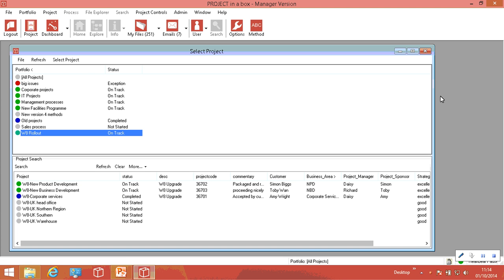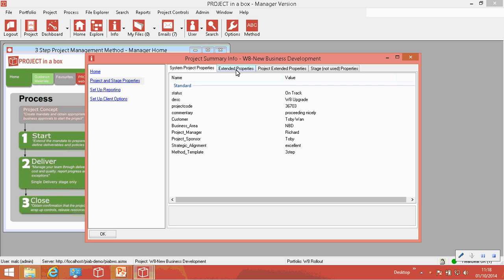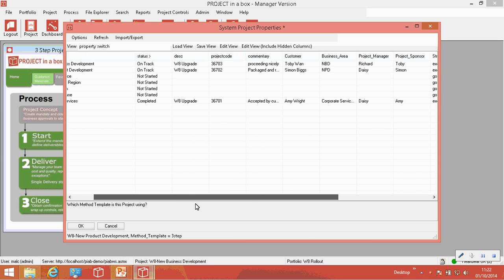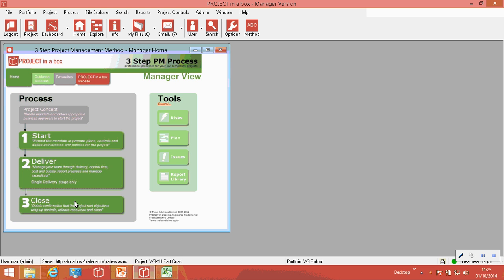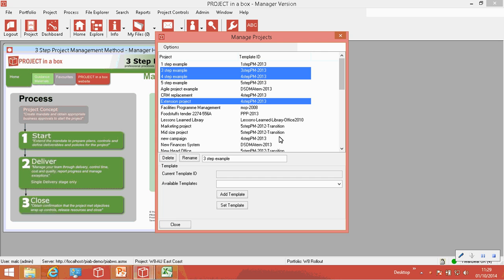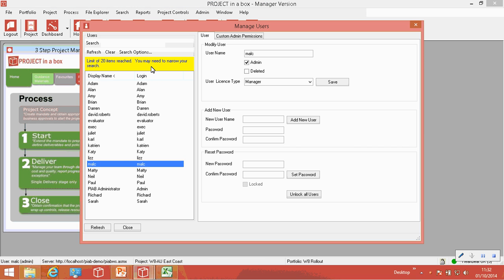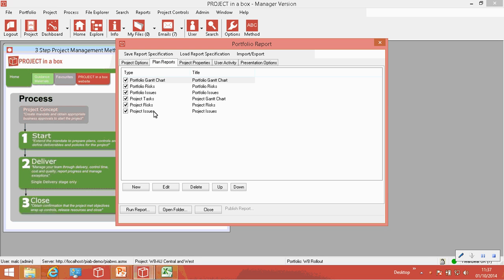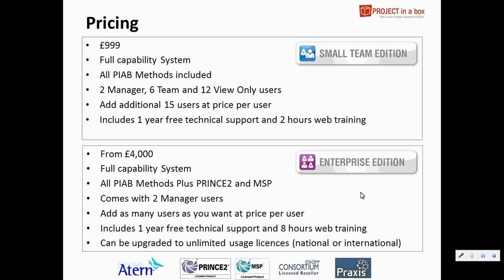Introduction to PROJECT in a box v4.1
Small Team and Enterprise Editions v4.1  are now available and include loads of great new capabilities in particular around data management and reporting.  Take a look now.